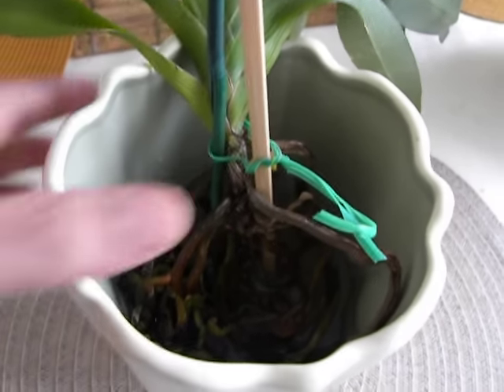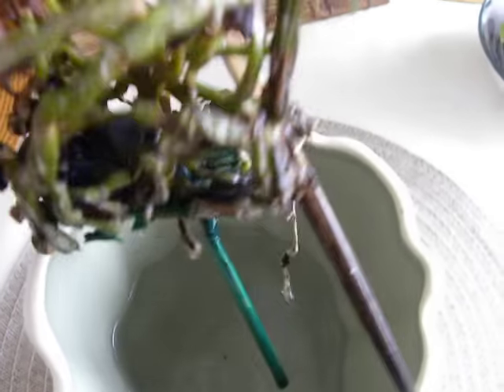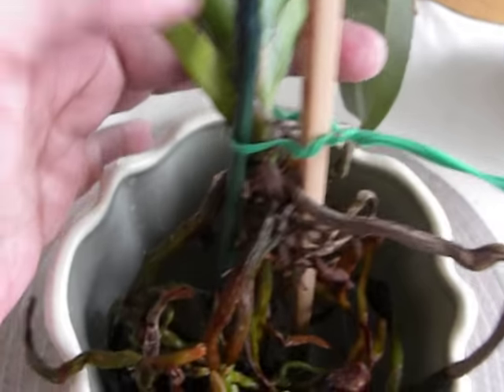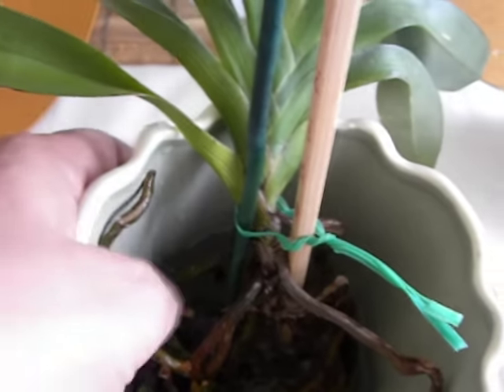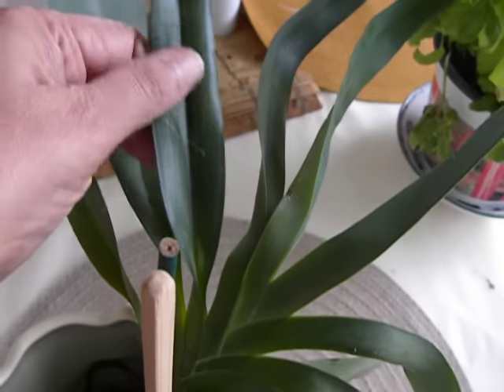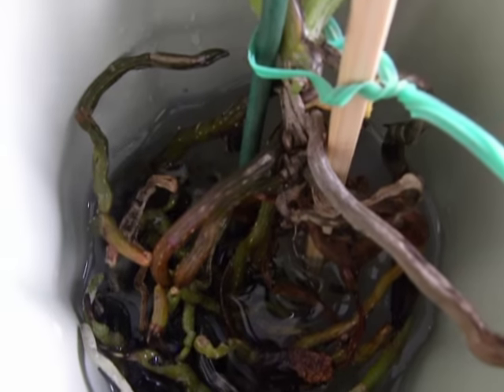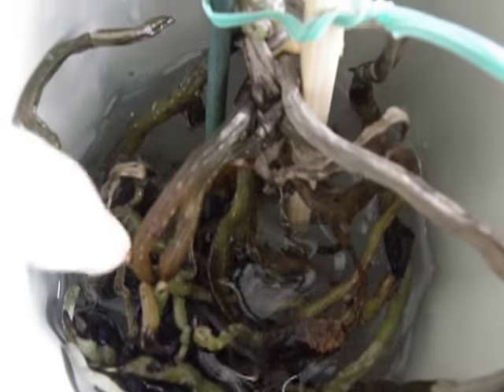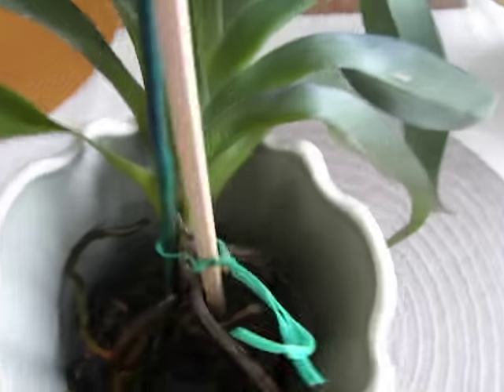Semi water culture _ Angraecum